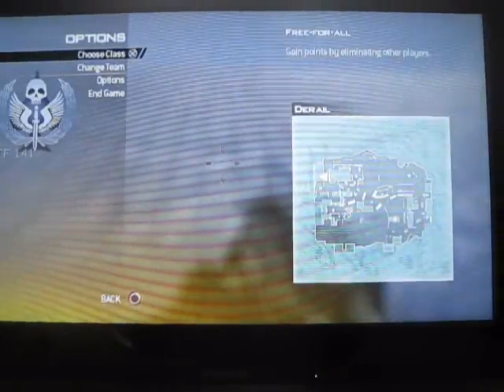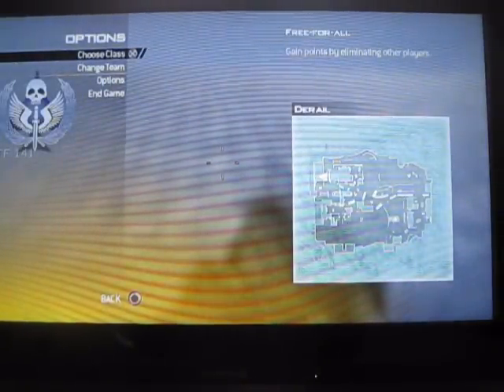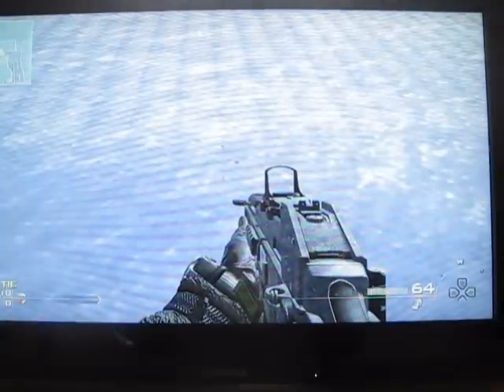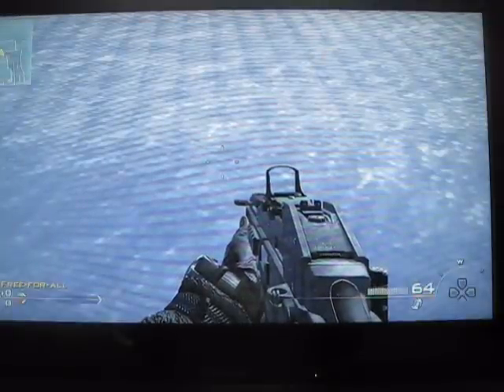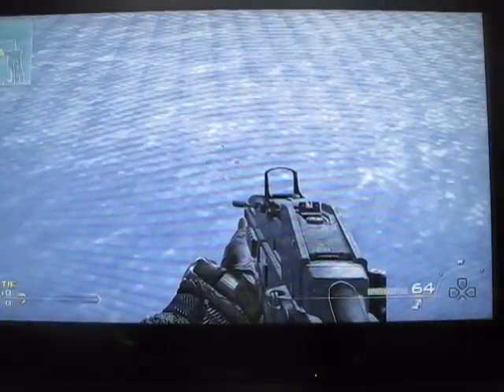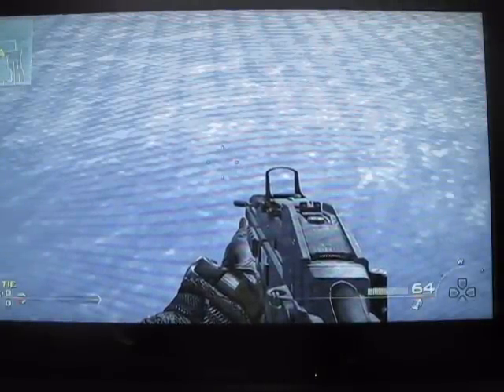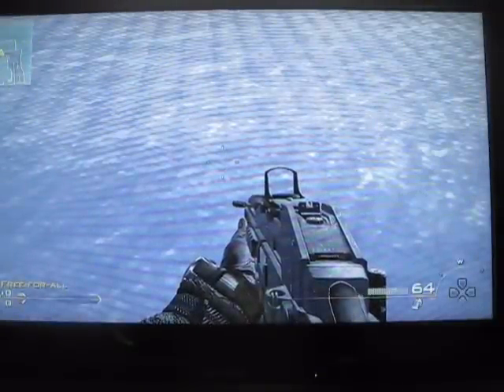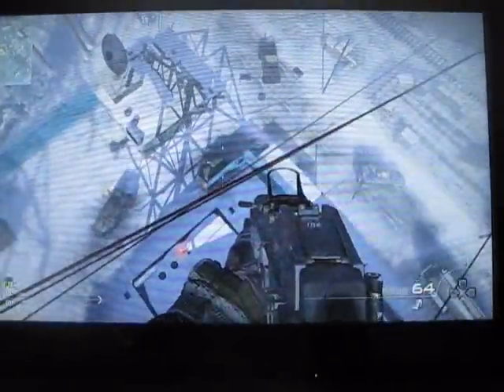Modern Warfare 2 elevators and brand new glitch! *PATCHED*